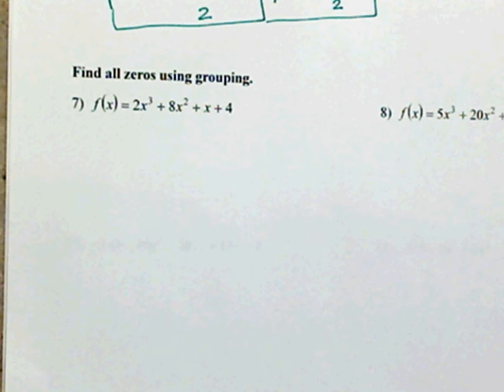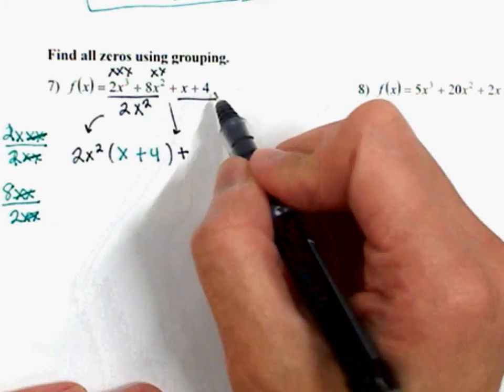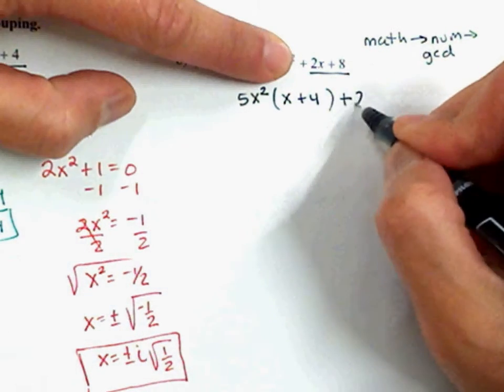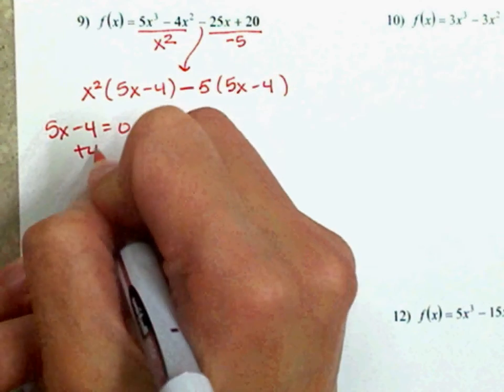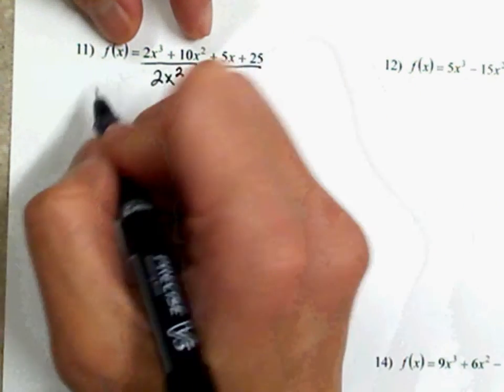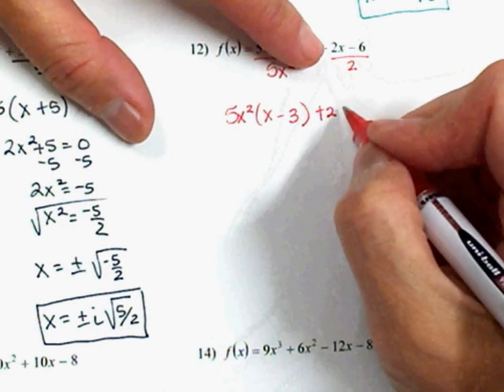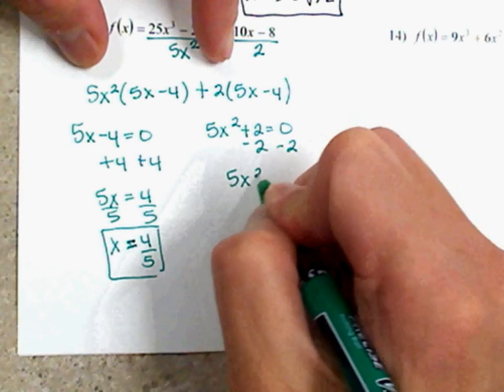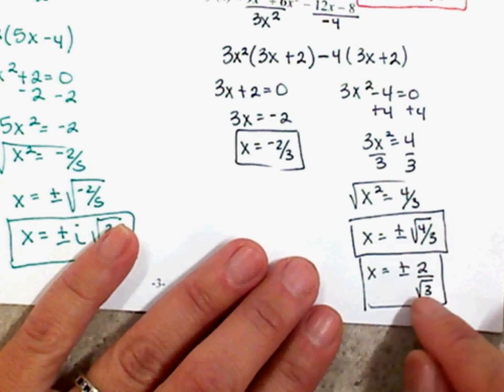4 6B3to5 Review 7 to 14